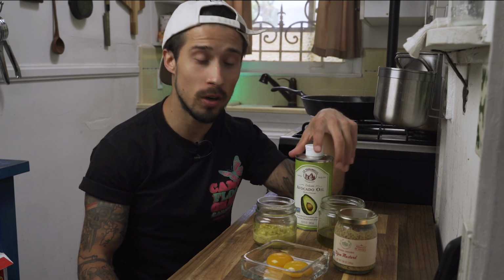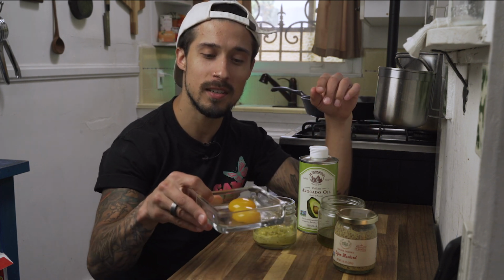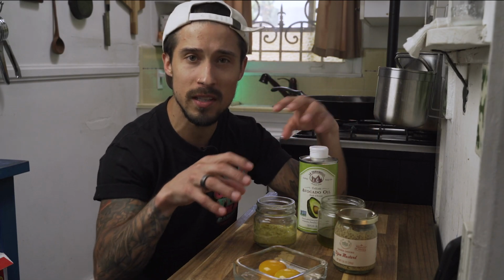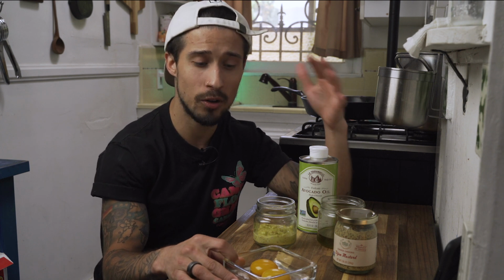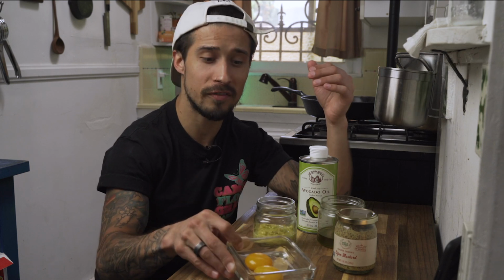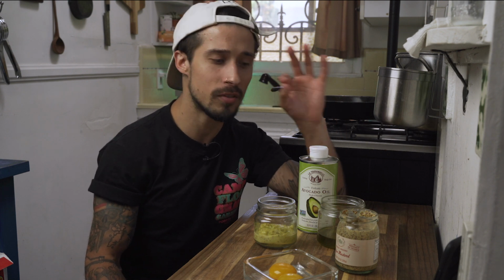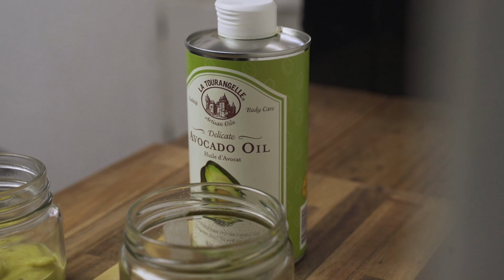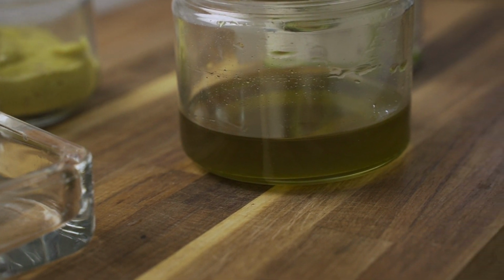"Cheeked up yolks" | Flavor Combo #11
IN this episode of FLavor Combo of the week, i talk about the main ingredients in a classic mayonnaise : egg yolks, dijon mustard, and avocado oil.

Each week of this series I go over 4 different ingredients and discuss their attributes, nuances, flavor profiles, and I describe why they work well together. By the end of the show, I also preview a recipe that i will
 be releasing the day after, Every Friday on a recipe breakdown show that I call "Friday Night Bites"

I love providing FREE CONTENT, i think that most education should be that way. With that being said, the equipment and quality ingredients cost money. So if you are getting value from my content and you would like to support me, please consider donating to my accounts listed below.
Every penny you give will be reinvested back into creating BETTER CONTENT AND MORE OPPORTUNITIES FOR YOU. Love and peace, Chef Mikie.

Instagram.com/realchefmikie
Twitter.com/realchefmikie
Facebook.com/realchefmikie

Realchefmikie.com